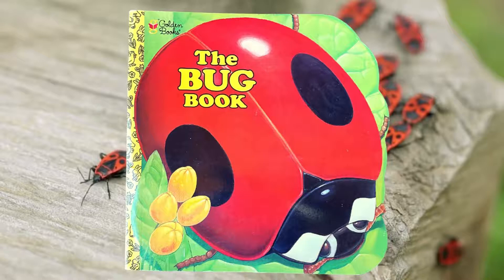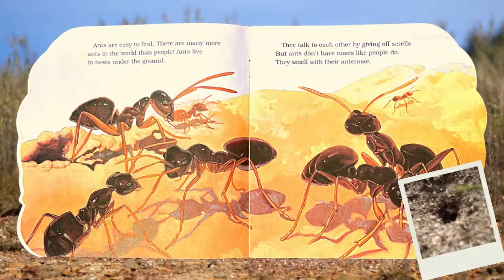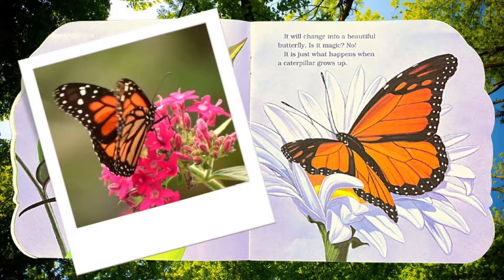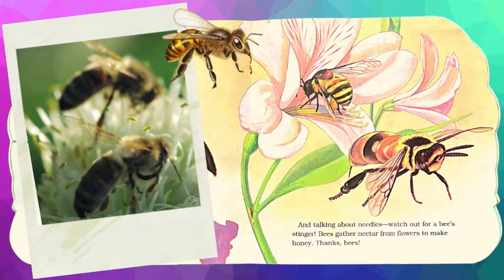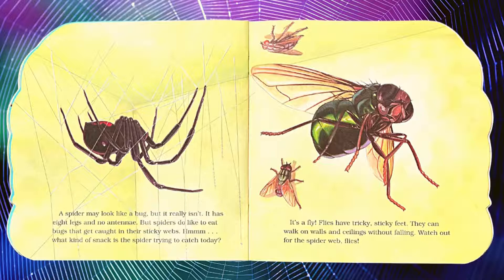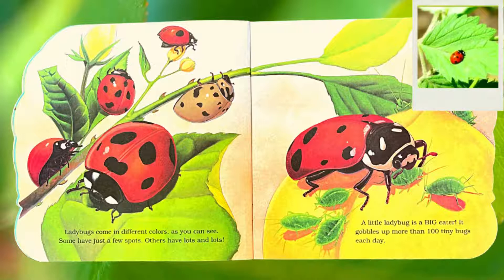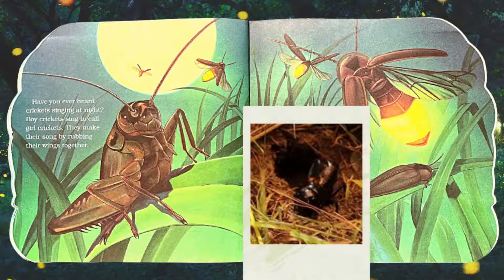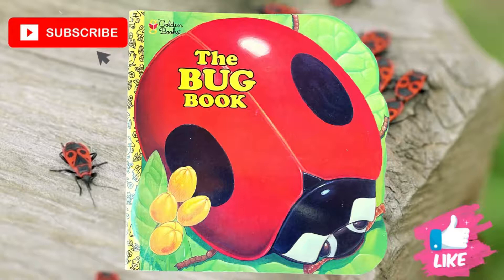The Bug Book - Read Aloud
Book Spotlight (FREE Lesson Planning Ideas) --- COMING SOON!

"The Bug Book" written by Kathy Krankling and illustrated by Kristin Kest is a great book about insects. It is am entry level science book with beautiful illustrations for young learners.

This read aloud version has some cool bug videos within the read aloud for a  fun spin on the book.

The book in this video is out of print. There are many other bug books for the hands on experience kids crave. Here are a few suggestions from my book store. It helps to support STEMHAX as we create more videos, thank you!!!

Stop by my TpT Store for learning downloads, both affordable or free